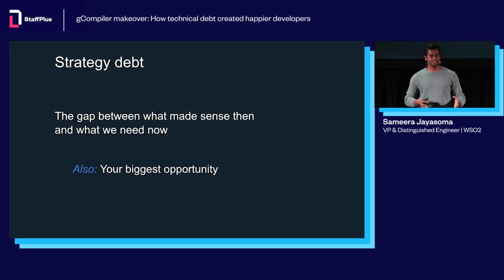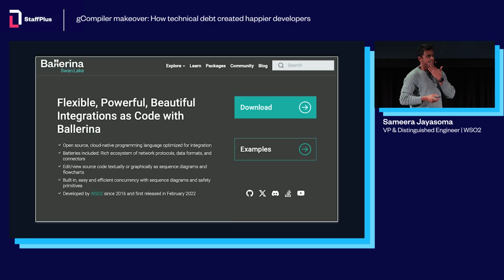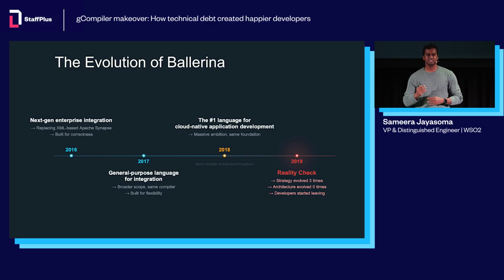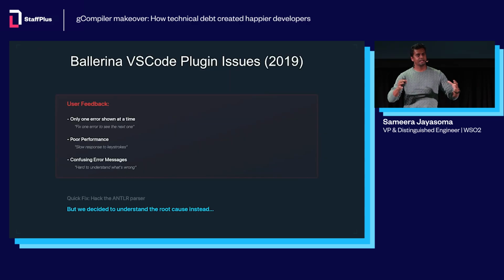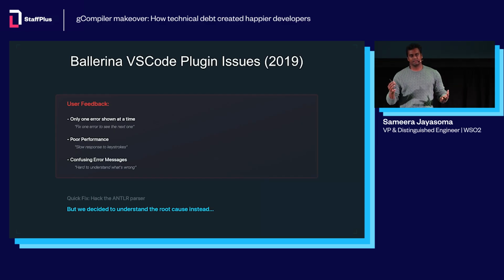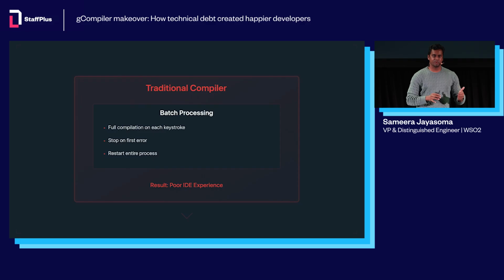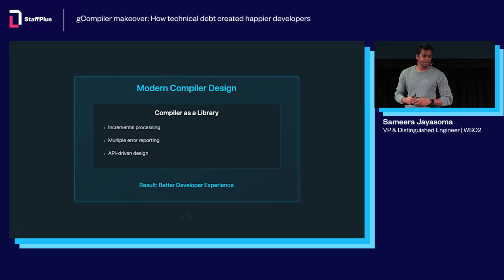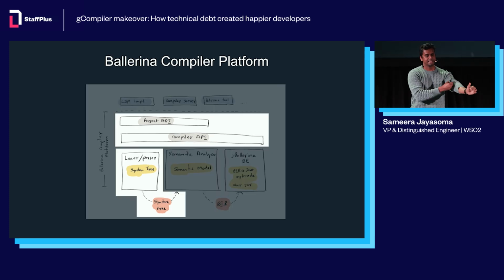Compiler makeover: How tech debt created happier developers | Sameera Jayasoma | StaffPlus NY 2025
Technical debt often carries negative connotations—as an inevitable burden rather than a pathway to innovation.

At WSO2, by 2020, incremental fixes for the Ballerina compiler and its VSCode plugin fell short of addressing deeper developer experience issues. Instead of viewing these challenges solely as debt, we reframed them as opportunities for innovation, professional growth, and enhanced developer satisfaction.

This talk shares experiences from my journey transforming technical debt into strategic improvements through a comprehensive redesign toward a responsive, real-time compiler architecture. Key strategies included empowering engineers, clear and transparent communication, and maintaining community trust. By repositioning technical debt positively, we significantly improved developer productivity and innovation capabilities.

You will gain practical insights into leveraging technical challenges to propel innovation, engineer growth, and community development. This talk will be a retrospective of that journey, exploring what worked and what didn’t.